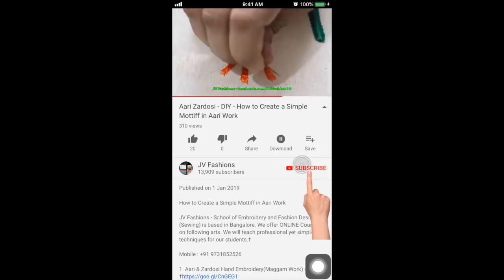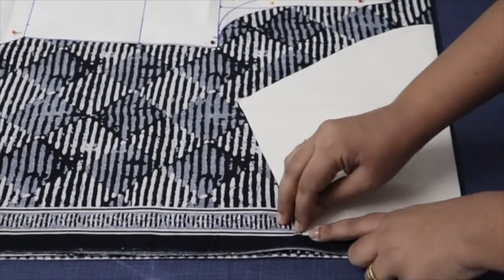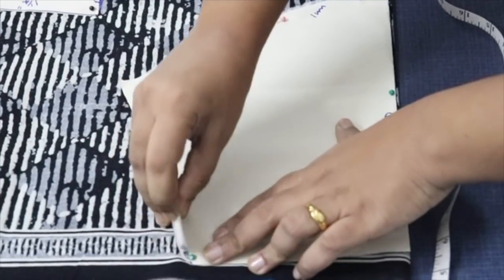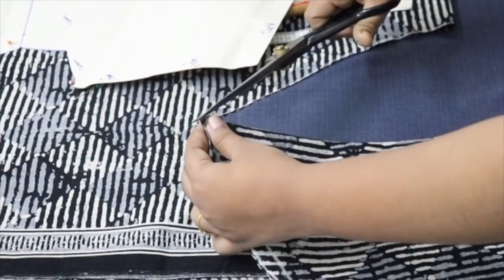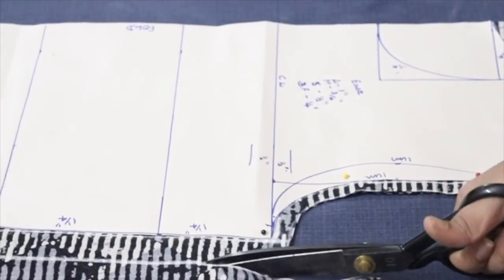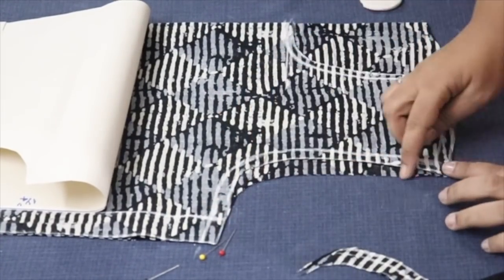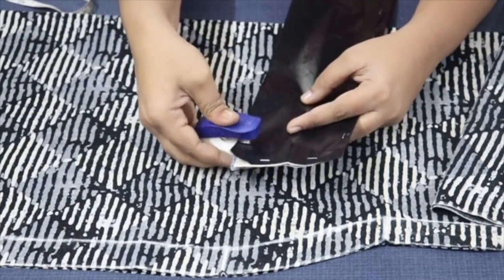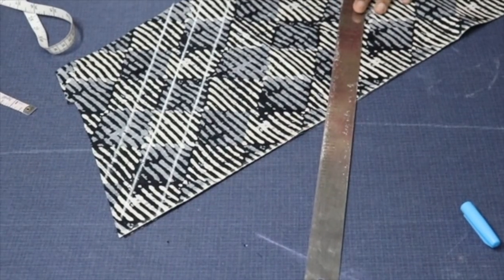Learn Laying & Cutting of Kurta | Pattern Making | Fashion Designing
1. Aari & Zardosi Hand Embroidery(Maggam Work) -†
3. Fashion Designing (Salwar and Blouse Courses) -†
5. Machine Embroidery